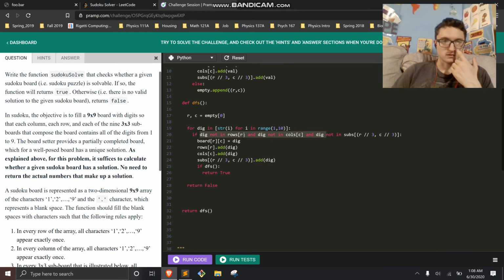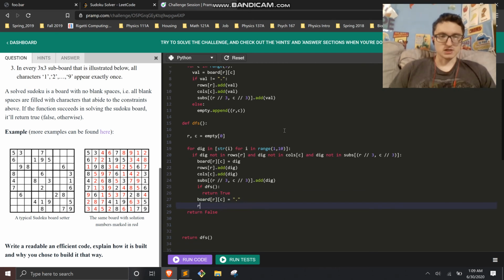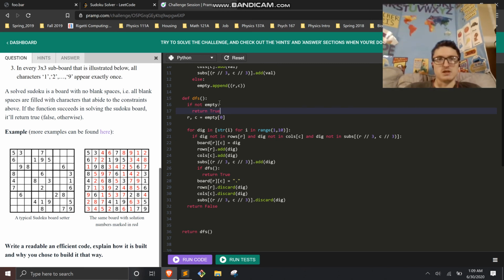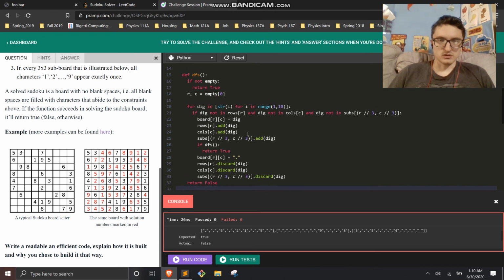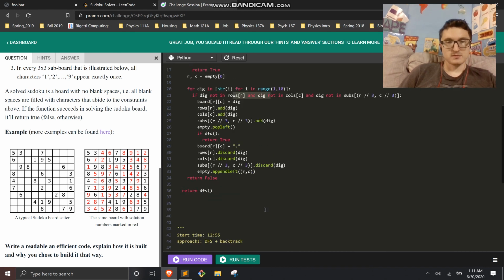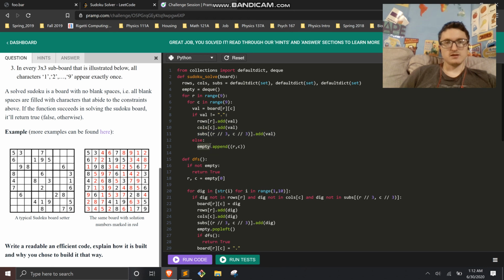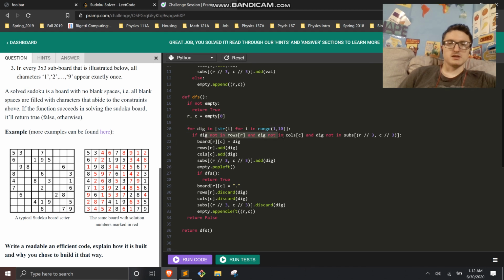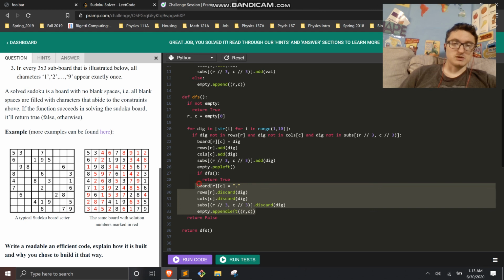Solve Sudoku Part2 [LC37] [Python]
Part 2 of the analysis of code for solving a sudoku board from Leetcode.